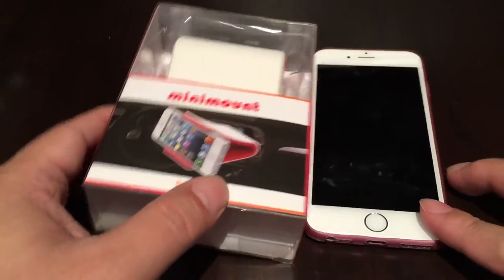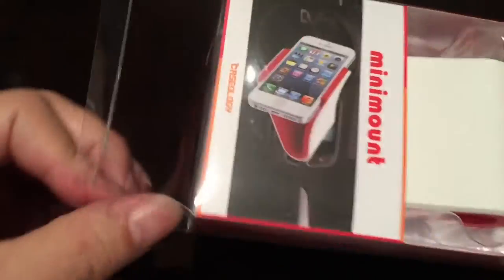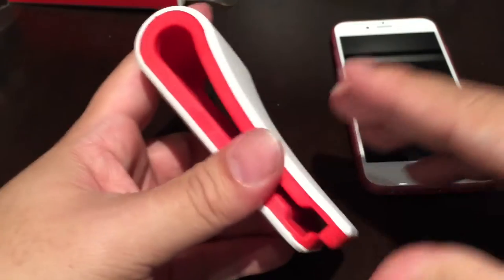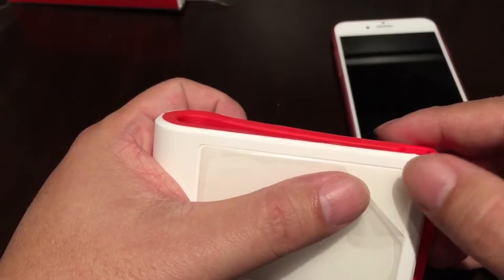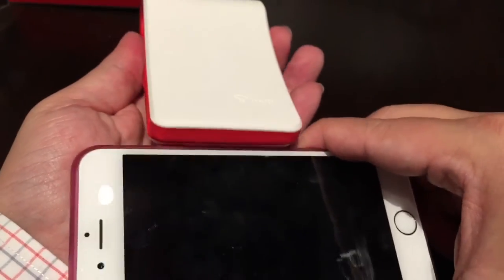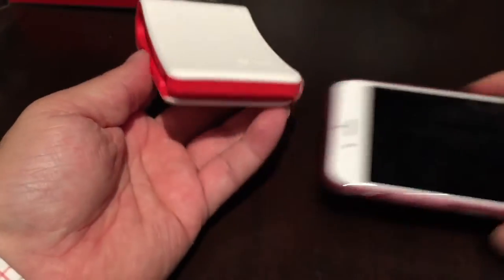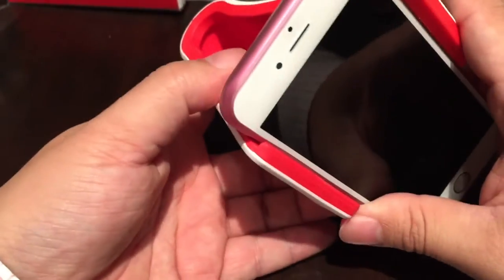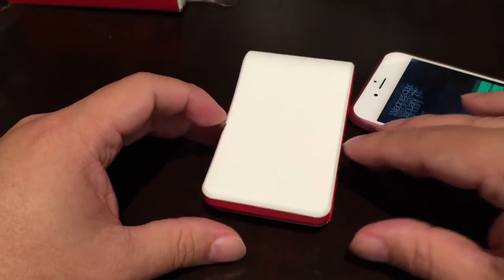Minimount by Caseology: Resuable, removable, one touch car dashboard mount for smartphones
Driver Safety: doesn't block view when not in use; Unnoticeable Design
Works with the iPhone 6 Plus
One-Touch mounting design holds device with one easy motion
Mount smartphone at both Vertical and Horizontal angles (expands up to 6"!)
Easy to apply: super adhesive gel-pad mounts securely to flat dashboard surface
Restore and Reuse: wash in clean water, air-dry, and reapply; no sticky residue Expedition Money LLC